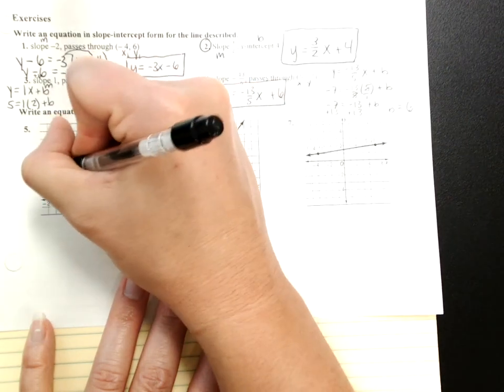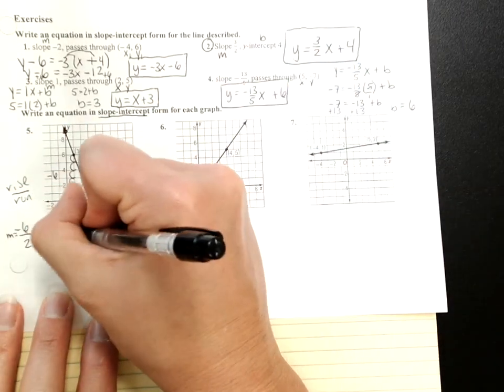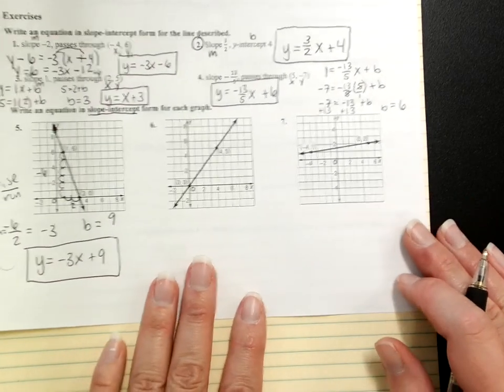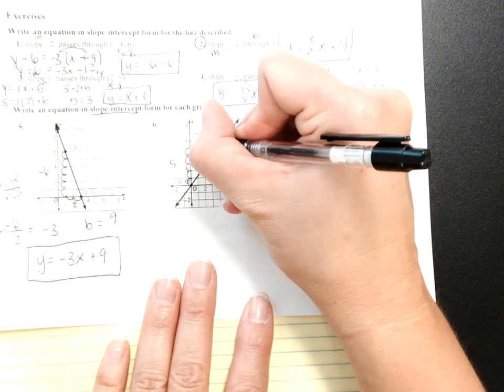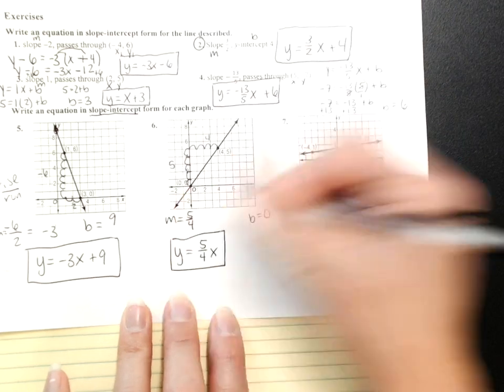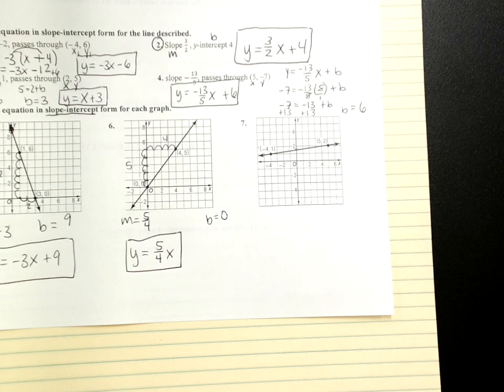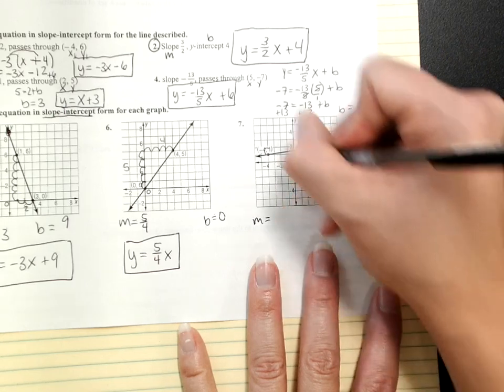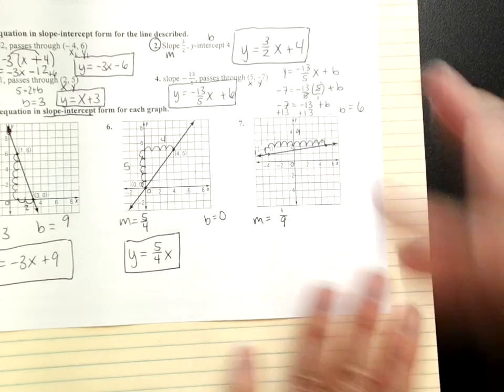2-4 Writing Linear Equations Page 1